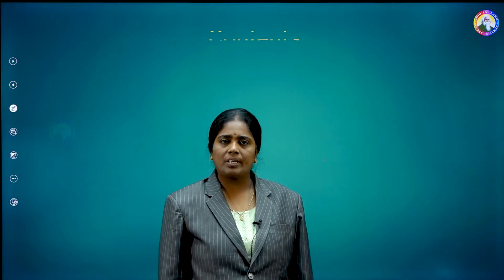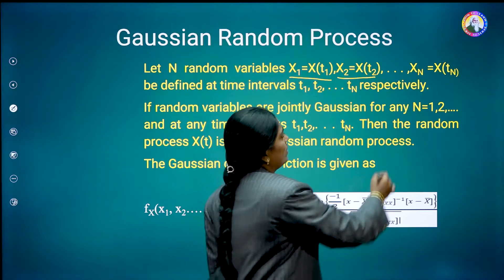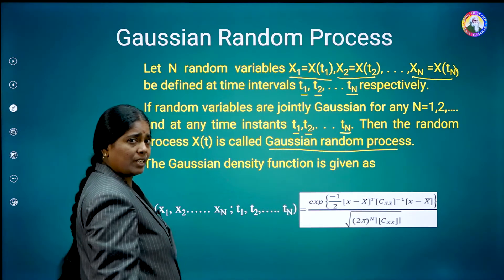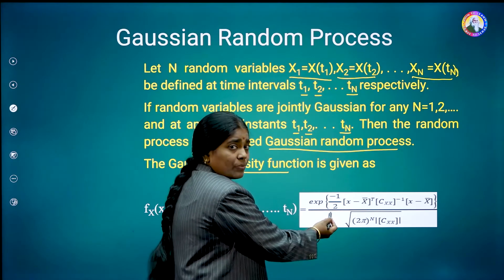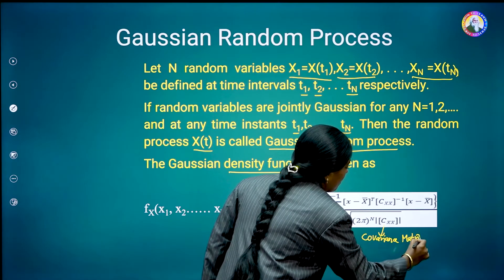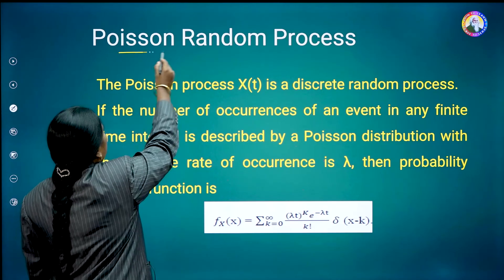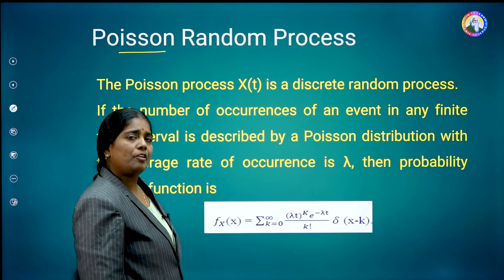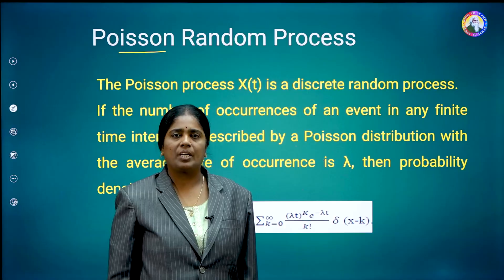Gaussian Random Processes, Poisson Random Process || By Ahalya Madam.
Join Ahalya Madam in this enlightening video on Gaussian Random Processes and Poisson Random Processes! We’ll delve into the key concepts, characteristics, and applications of these important stochastic processes.

🔍 What You'll Learn:

Introduction to random processes and their significance
Understanding Gaussian random processes: properties and examples
Exploring Poisson random processes: definition and applications
Differences between Gaussian and Poisson processes
Real-world applications in fields like telecommunications and signal processing
This video is perfect for students, researchers, and anyone interested in the fascinating world of random processes.